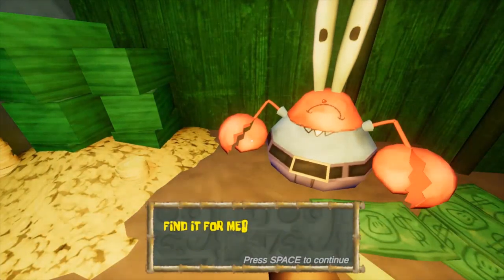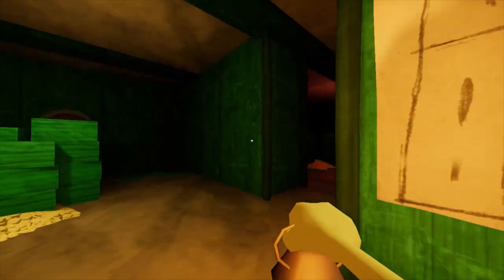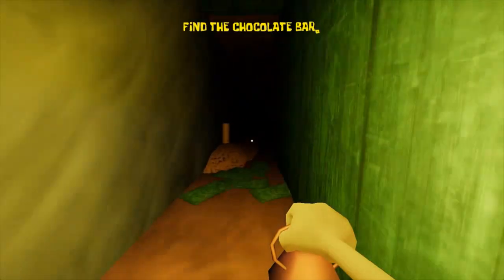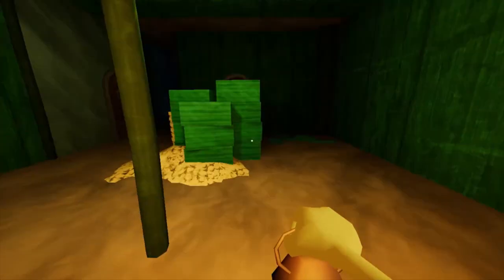Finding the CHOCOLATE for Mr. Krabs! | The Krusty Cellar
Mr. Krabs asked SpongeBob to find his missing chocolate bar in his dark cellar. Unfortunately, a lot of Grandmas and the CHOCOLATE guy are in this cellar. Why?  I don't know but we got to get out of here!